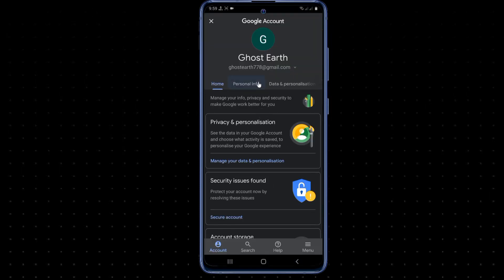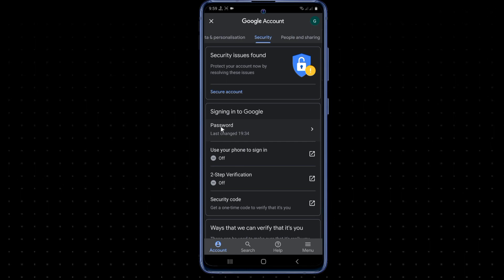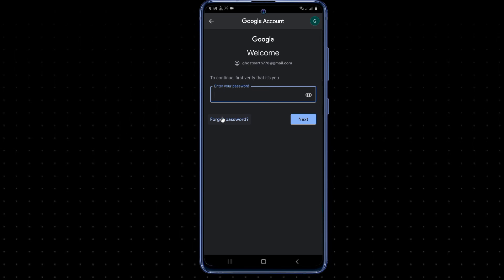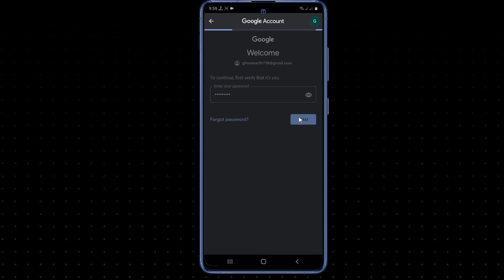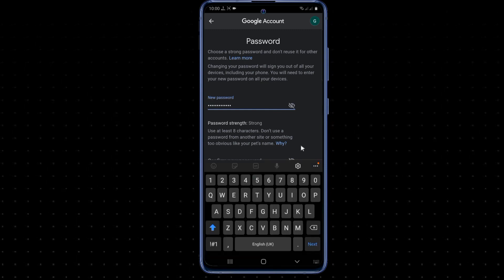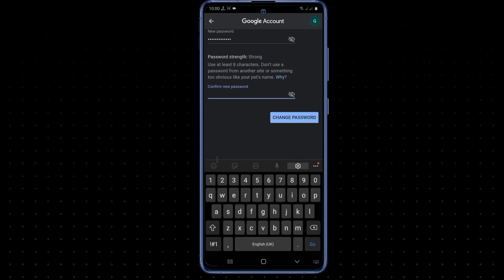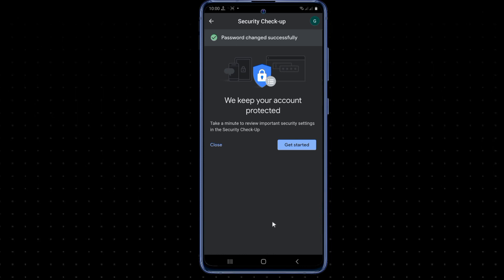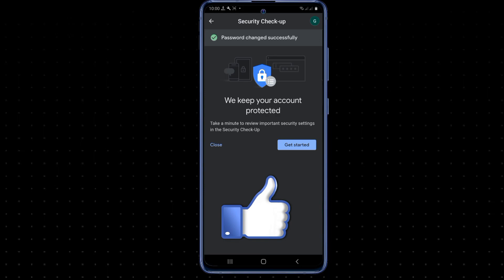How To Change Gmail Password In Android Phone 2020